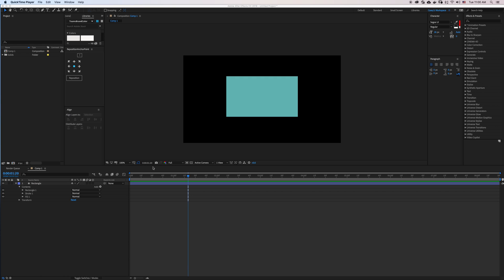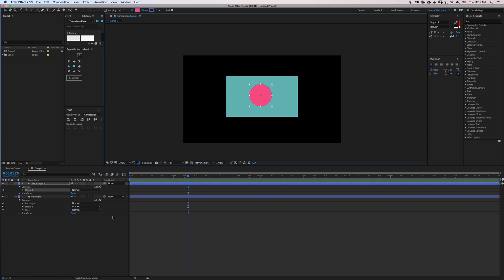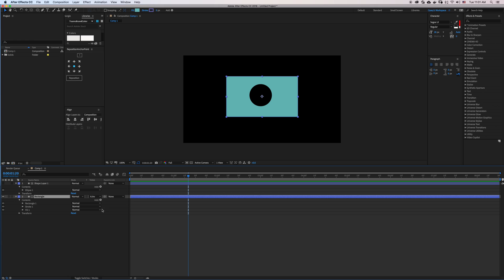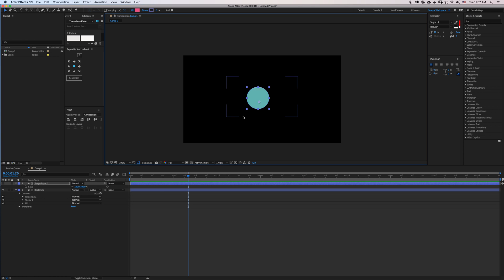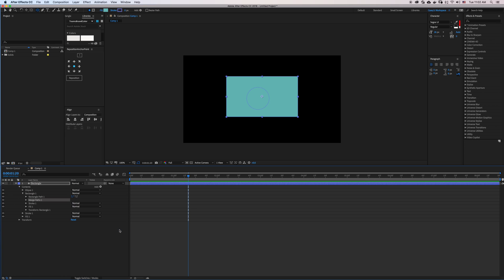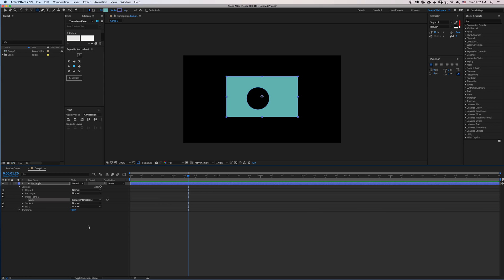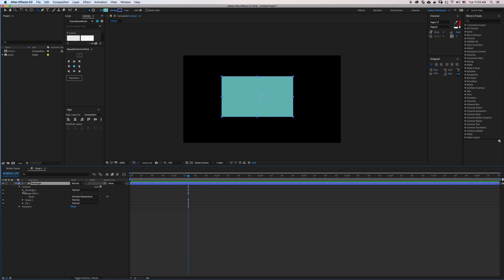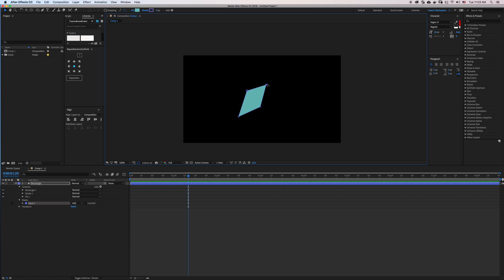Three Ways of Masking Layers in After Effects (AE CC 2018)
Here is a quick tutorial covering three common methods of creating masks/mattes on layers in After Effects.

1. The first method I cover is using track mattes in AE (alpha and alpha inverted mattes). This method requires two layers, one masking the other but both can be animated independently.

2.The second is using merge paths modes like intersect and exclude intersection to create masks. This method only works on shape layers but is much cleaner in that it only requires one layer and both shapes can be animated independently.

3. The third and final method I cover is using the tradition masking function found in Layer-Mask-New Mask. You can also paste paths into masks by copying keyframes.